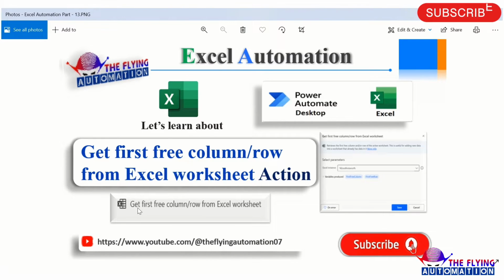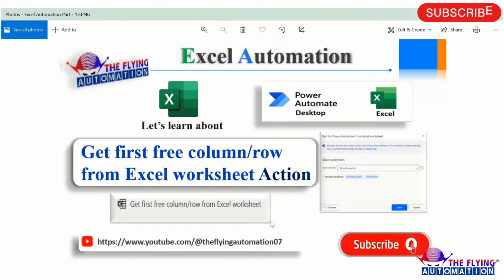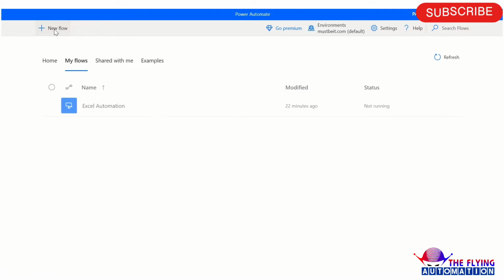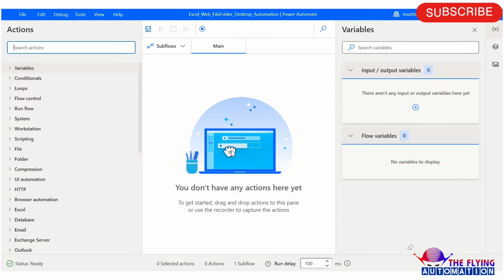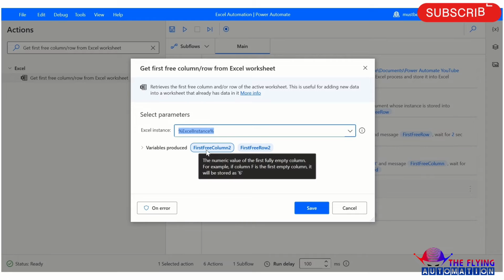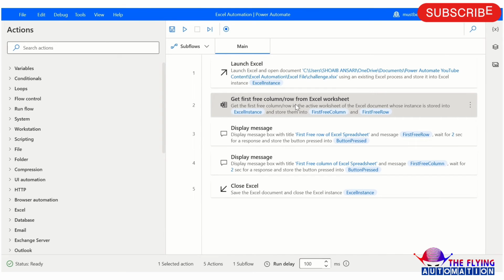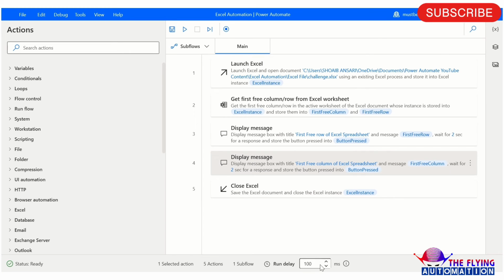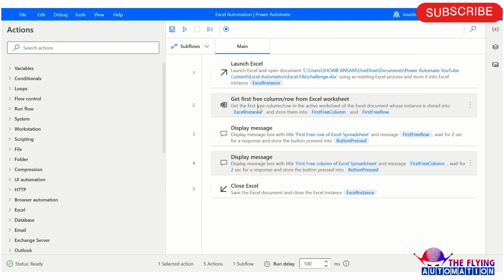Get first free column/row from Excel worksheet Action || Excel Automation || MS PAD Tutorial - 26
Video Agenda: Get first free column/row from Excel worksheet Action || Excel Automation|| MS Power Automate Desktop || MS PAD Tutorial - 26